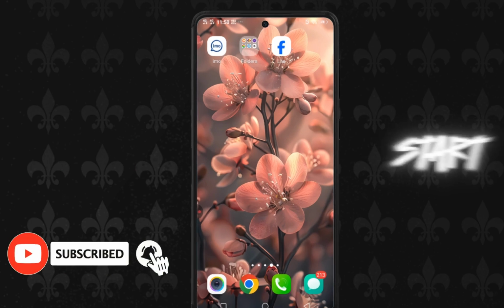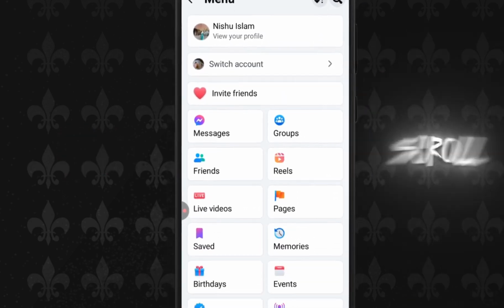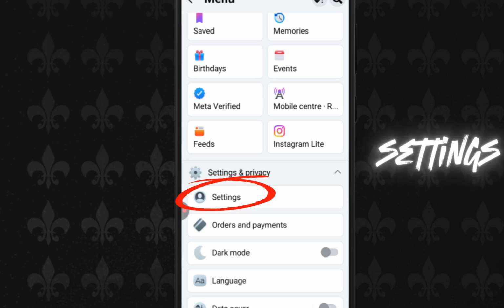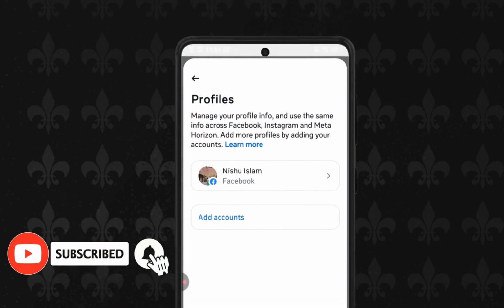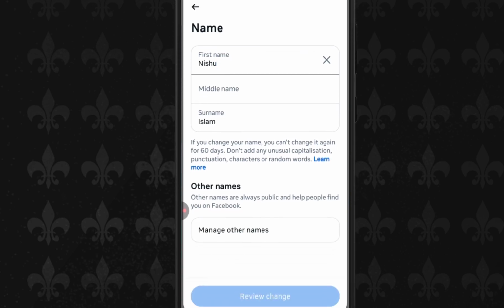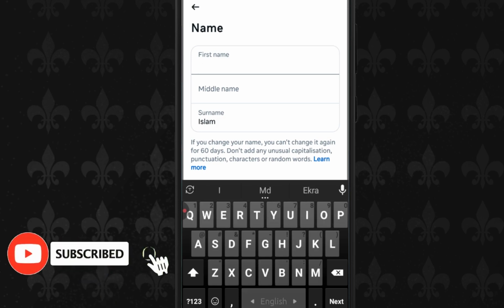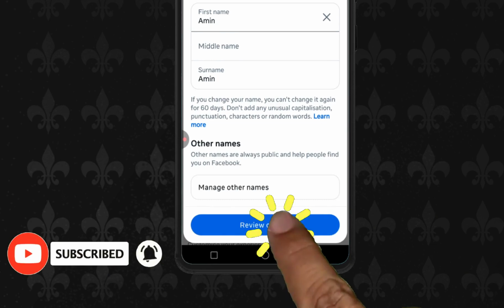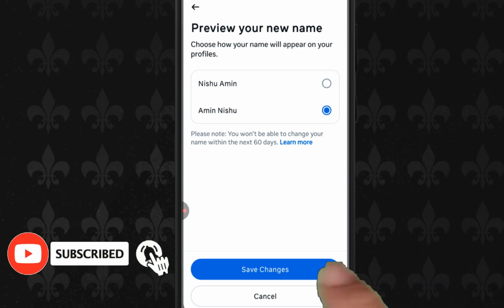How to Change Name on Facebook | Facebook name Change problem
Want to update your Facebook profile name? In this video, I will show you how to change name on Facebook step by step using the latest Facebook settings. Whether you're using Android, iPhone, or PC, this method works perfectly.

Facebook allows users to change their name, but there are rules and limits you must follow. This tutorial explains the correct way to edit your Facebook name without getting blocked or rejected.

Facebook name change rules

How to edit profile name on Facebook

Fix Facebook name change problem

Change FB name on mobile and PC

Follow the full video to successfully update your name on Facebook.

💬 Comment if you face any problem